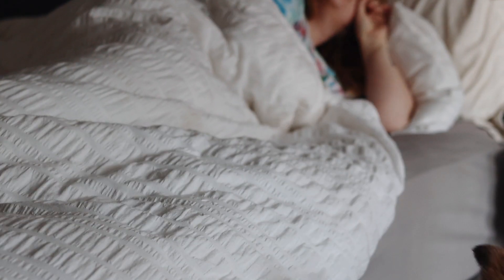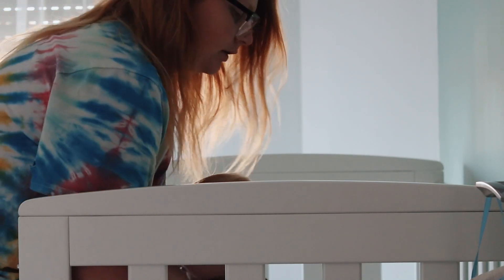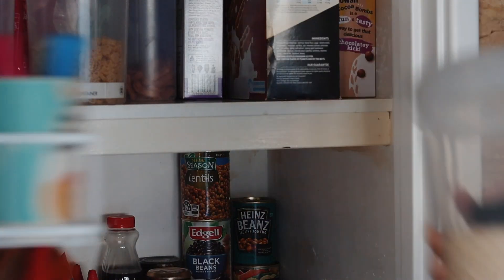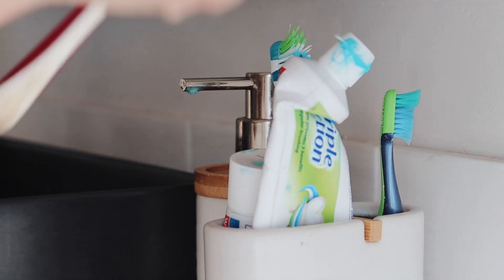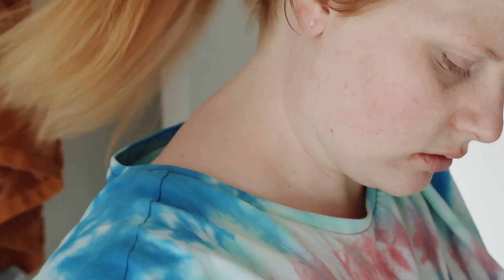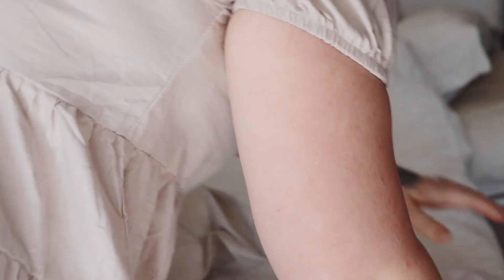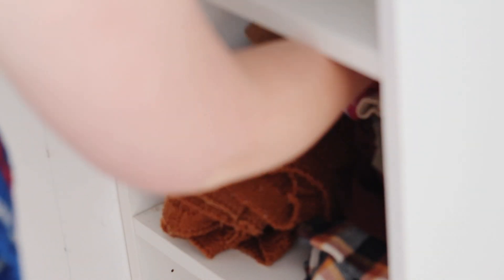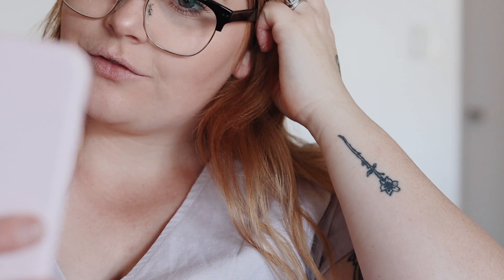work from home morning routine as a mum 2020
Hello! Welcome to my work from home morning routine as a mum of two. Being a mum and working from home is tough to jiggle but that's not gonna stop be from having the best, most productive morning routine, and today I decided to bring you guys along with me working from home!

We are a young family that live in Perth, Australia. My husband (Jason) & I have been married for 4 years after meeting each other online. We have been lucky to be blessed with two children Frederick and Theodore.